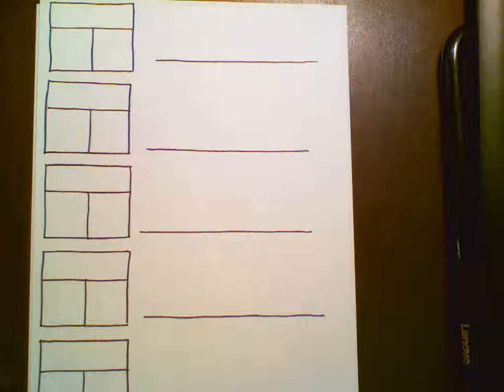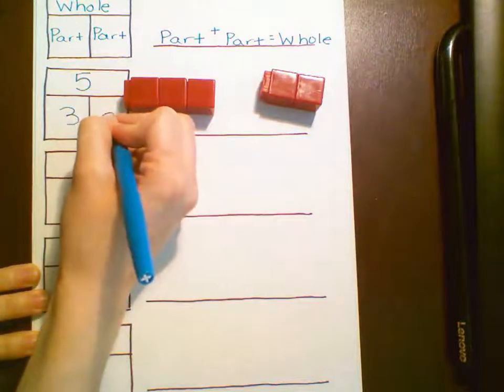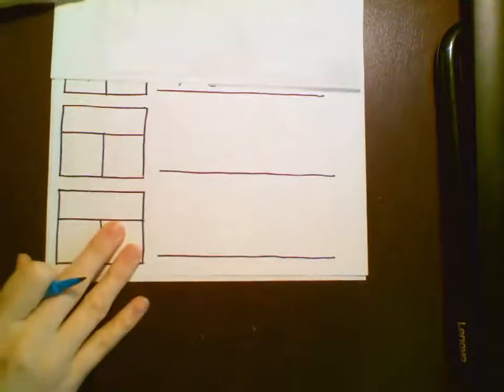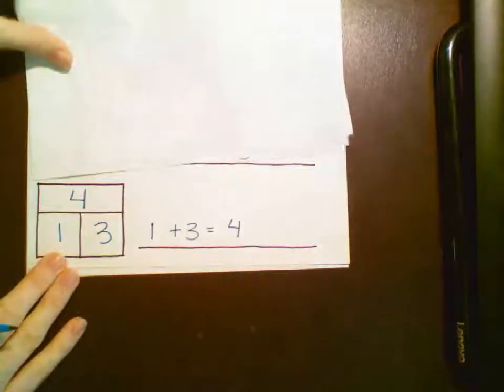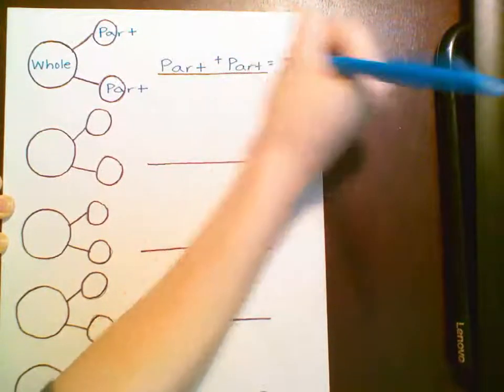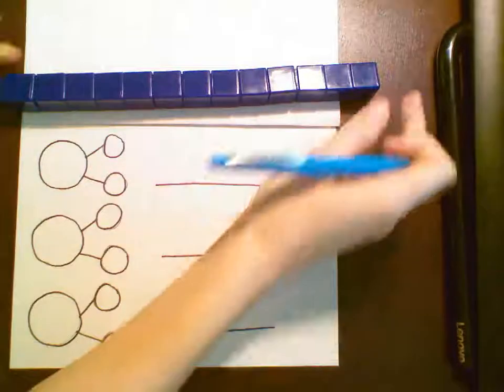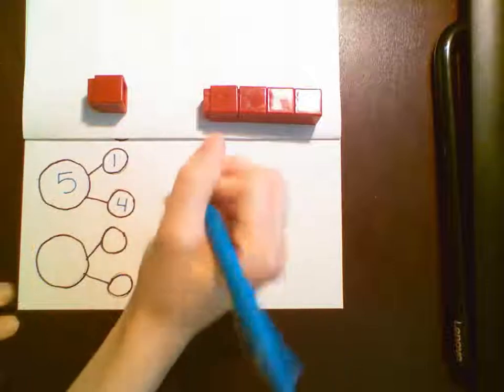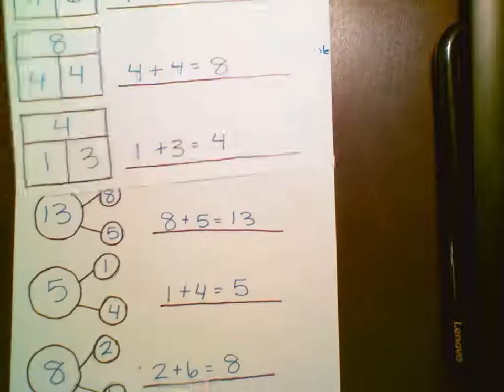Part Part Whole Review with Mats and Number Bonds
In this video I will review part part whole and number bonds using unifix cubes and creating number sentences.